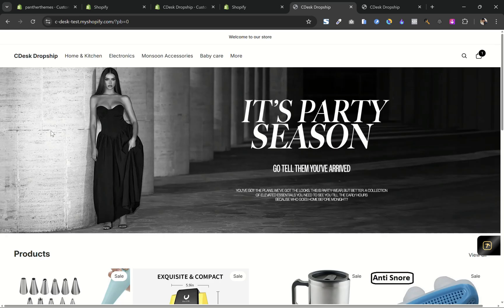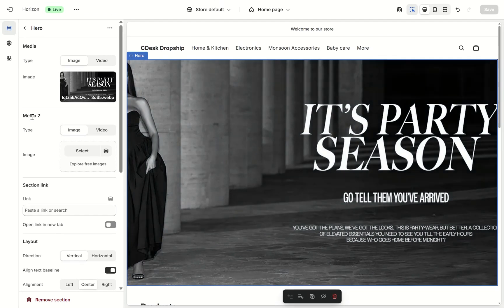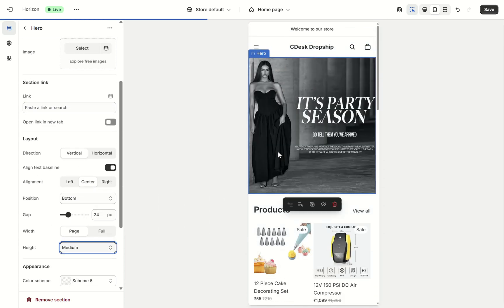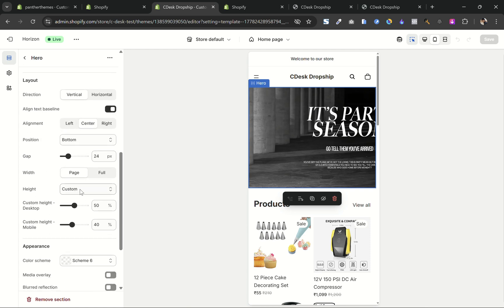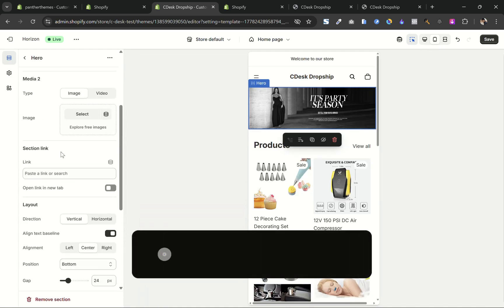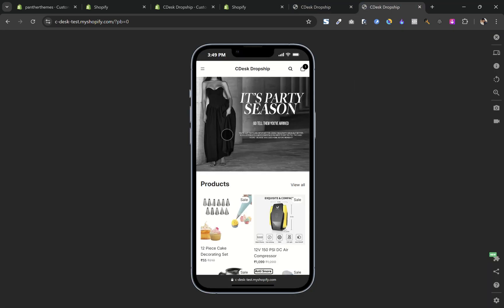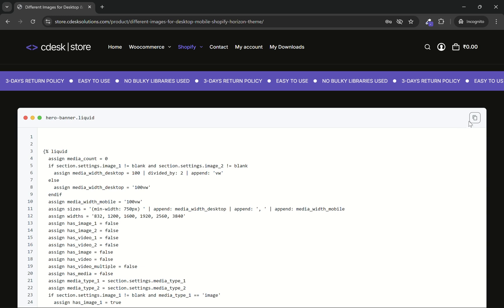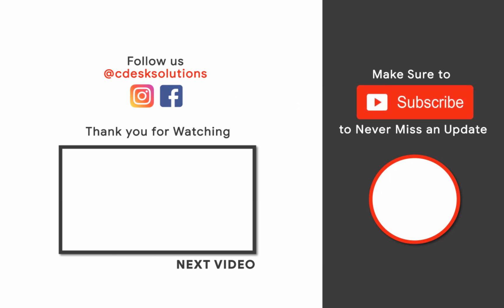Show Different Images on Mobile & Desktop [ FREE Code ] | Shopify Horizon Theme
Want to display different banner images for desktop and mobile in your Shopify Horizon theme?
In this tutorial, I’ll show you exactly how to set up responsive hero banners that adapt to any device — using a simple free code snippet.

🔥 Works with Shopify Horizon Theme
💻 No app required
⚡️ Lightweight & SEO-friendly
✅ Better user experience & conversions

If you’re tired of cropped or stretched images on mobile, this trick is for you.